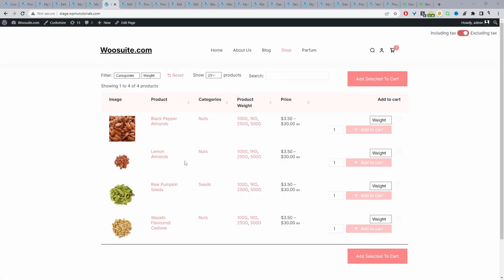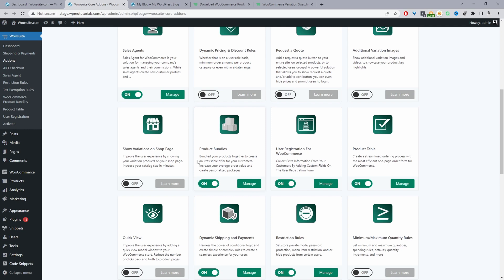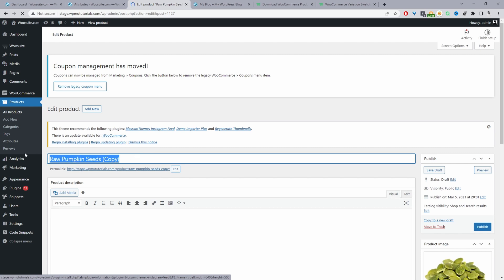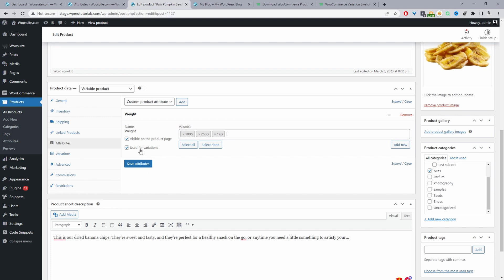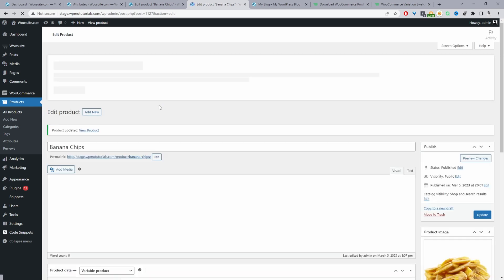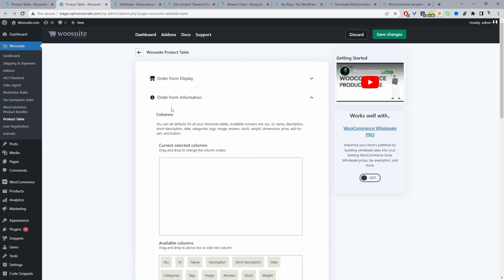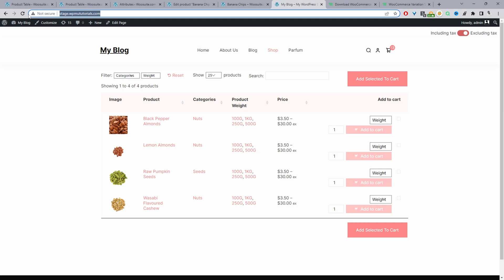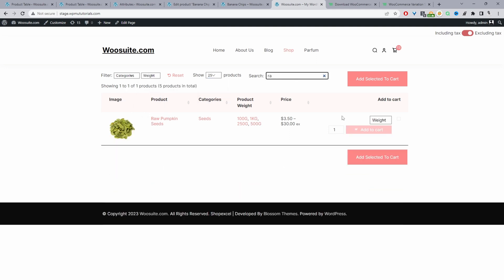WooCommerce Sell Product by Weight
In this video, I'll show you how to sell products by weight in WooCommerce in a few simple steps.

00:08 Overview
01:06 Download AovUP product table
01:40 What we'll cover
01:56 Create Weight Attributes
02:55 Add Weighted Product Variations For the Selected Product
03:57 Add Information to Weight Variation
05:11 Enable stock management
05:53 Preview Product by Weight
06:31 Enable Woosuite fast ordering table
10:42 Preview optimized ordering
11:21 Outro